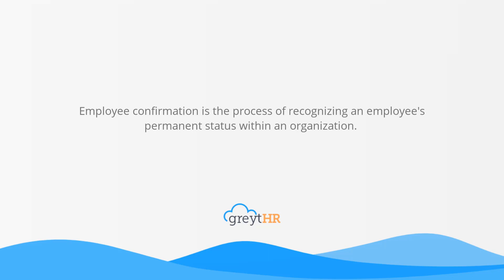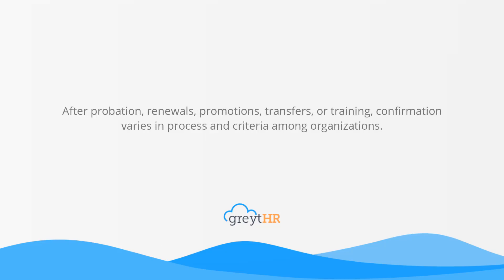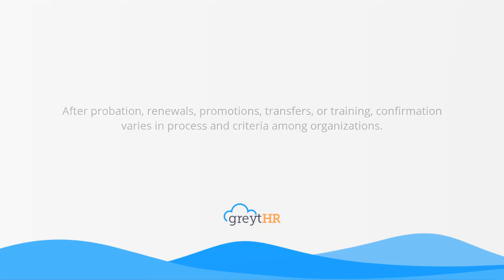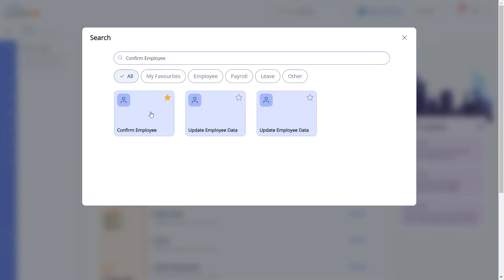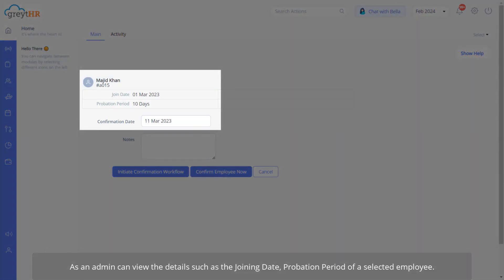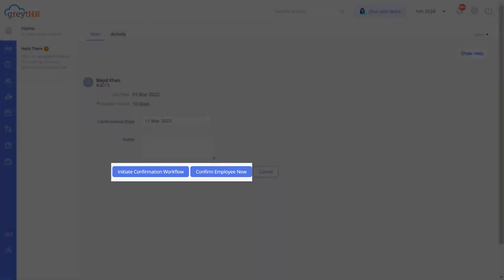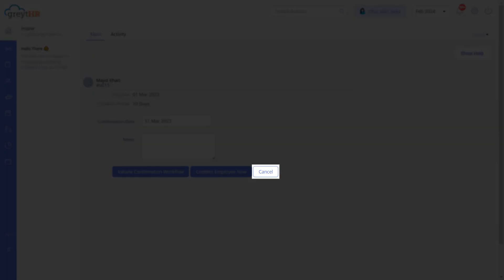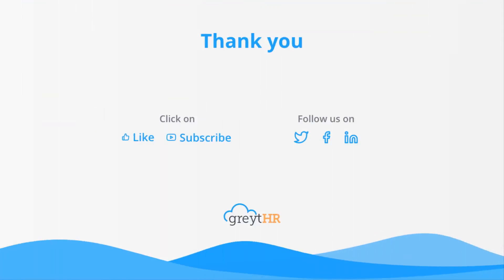Confirming an Employee on greytHR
📌 How Easy It Is To Confirm An Employee on greytHR! 📌

Welcome, HR aficionados and corporate enthusiasts! Dive into today's tutorial as we walk you through the streamlined process of employee confirmation using greytHR. From probation to promotions, greytHR simplifies it all! 🌐

🔍 In this episode, you'll discover:

A step-by-step guide to using greytHR for Employee Confirmation 🖥️
The intuitive features of greytHR that make confirmation a breeze 🌬️
How greytHR compares to other tools in terms of ease and efficiency 🏆
Real-time demonstrations: Confirming an employee in just a few clicks! 🖱️
Expert tips to make the most of greytHR's robust HR functionalities 💡
If you're looking to save time, reduce paperwork, and ensure accuracy in your confirmation processes, then greytHR might just be the tool you've been searching for. Let's explore together! 🚀